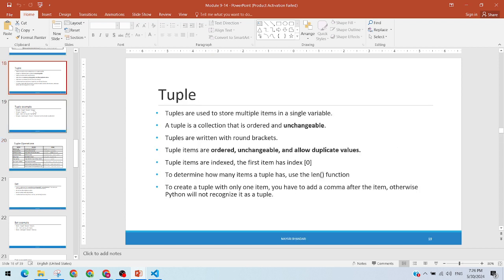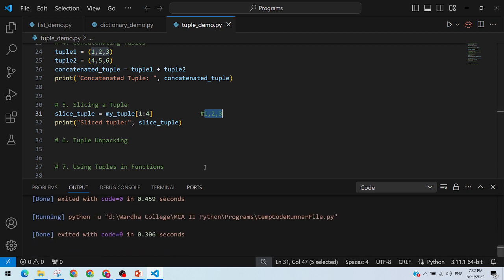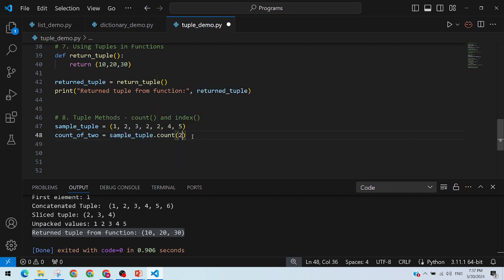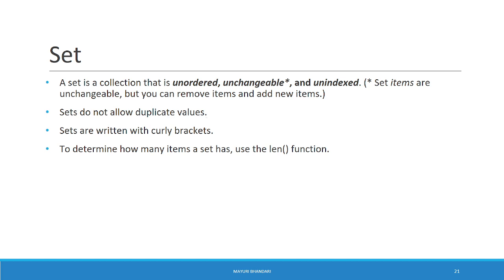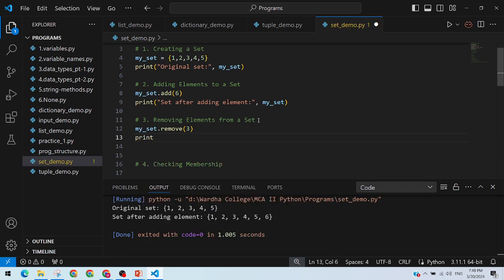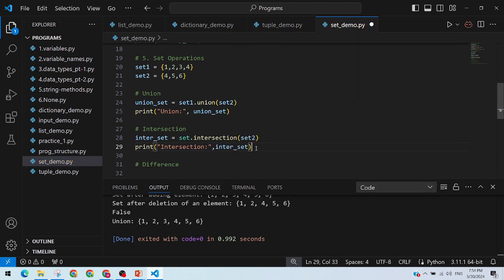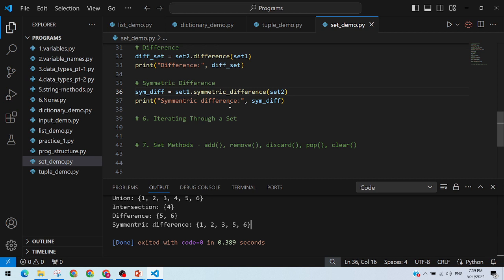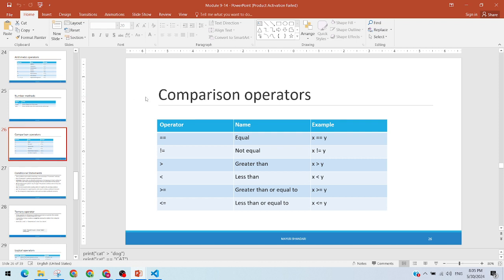7. Python - Tuple and Set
Tuple and all tuple operations, Set and all set operations in Python